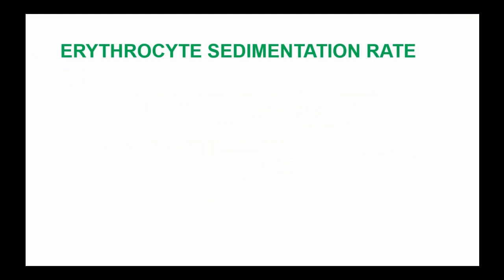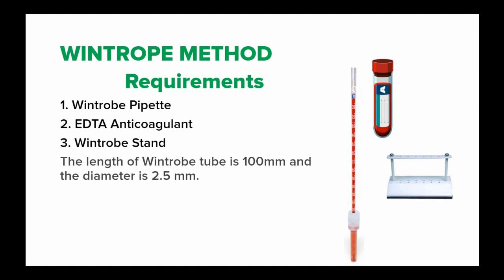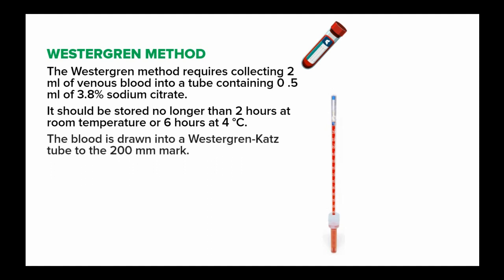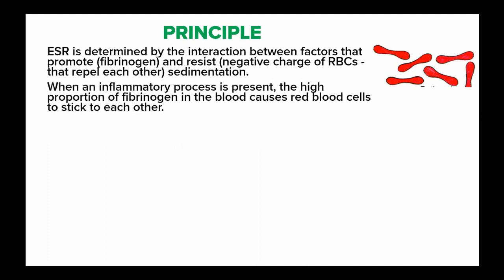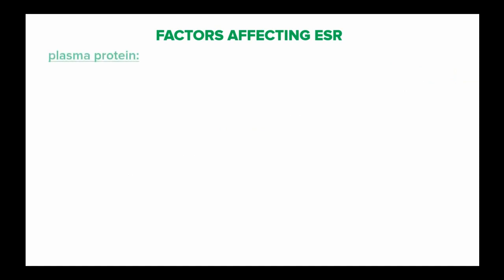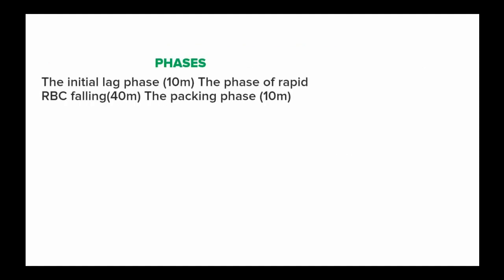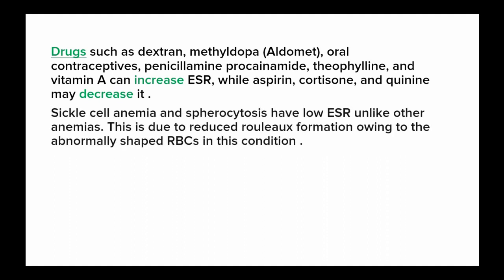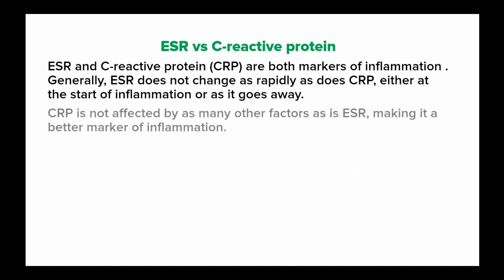Erythrocyte Sedimentation Rate (ESR) Made Simple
Erythrocyte sedimentation rate (ESR) is a non-specific test for inflammation. The test is also used a monitoring tool for response to treatment in conditions in which it is raised (tuberculosis, autoimmune diseases etc.

The ESR test is performed in the laboratory by placing anticoagulated blood in an upright tube (Westegren's most often). At the end of an hour of this, the rate of the RBC sedimentation is measured .

The ESR is governed by the balance between pro-sedimentation factors, mainly fibrinogen, and those factors resisting sedimentation. When an inflammatory process is present, the high proportion of fibrinogen in the blood causes red blood cells to stick to each other.

The red cells form stacks called 'rouleaux,' which settle faster. Rouleaux formation can also occur in association with some lymphoproliferative disorders in which one or more immunoglobulin are secreted in high amounts.
 A-Effect of plasma protein: Increased in the concentration of fibrinogen and Immunoglobulin's due to tissue injury will increase rouleaux formation and hence the rate of sedimentation. Plasma albumin retards sedimentation of RBCs

. B-The RBC size and number : The size and number of RBCs that show alterations in their bioconcavity, like spherocyte and sickle cells, usually do not exhibit increase rate, unless there is severe anemia. Increase red cell mass will retard the sedimentation rate e.g. polycythemia.

Normal value: ESR values tend to rise with age and are generally higher in women. ESR is also elevated in the black population and those with anemia .
Adult females 0-20 mm/h
Adult males 0-15 mm/hr
 Children 0-10 mm/hr. ESR is determined by the interaction between factors that promote (fibrinogen) and resist (negative charge of RBCs - that repel each other) sedimentation.

The anticoagulant used in Wintrobe Method is EDTA .